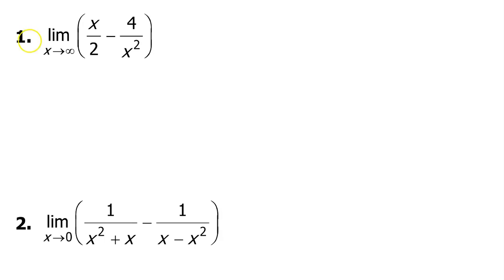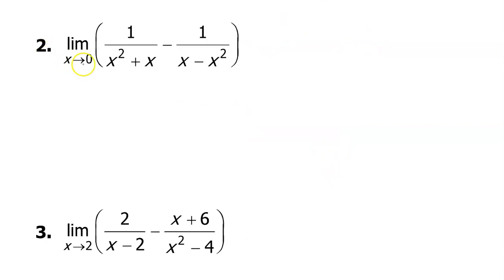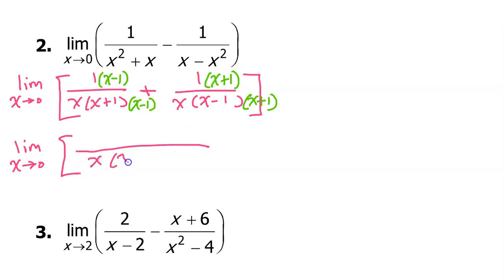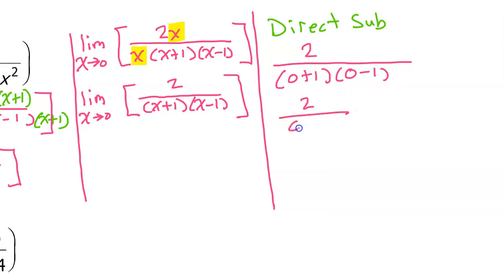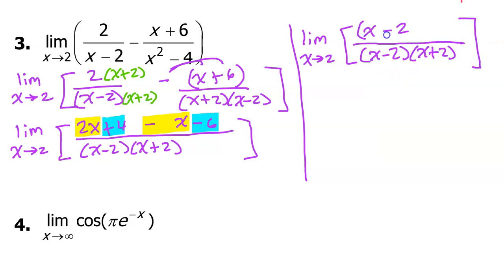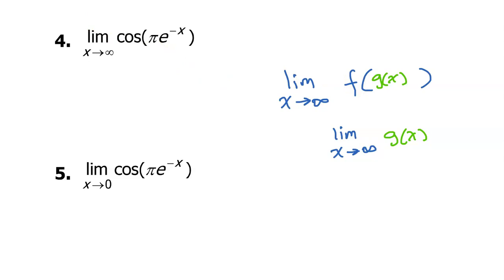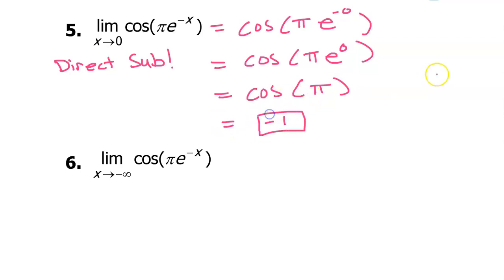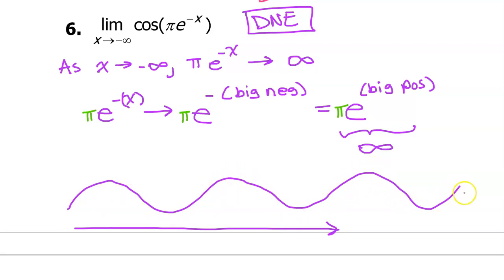1.3A* - Finding Infinite Limits and Numerical Limits [AP Calculus]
I will compare how we find limits algebraically with how we find limits using our intuition.